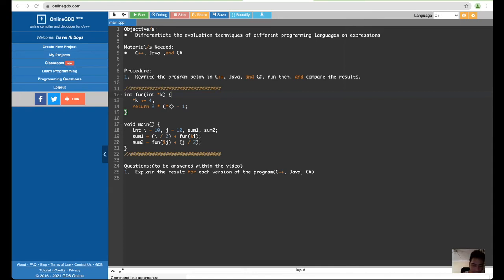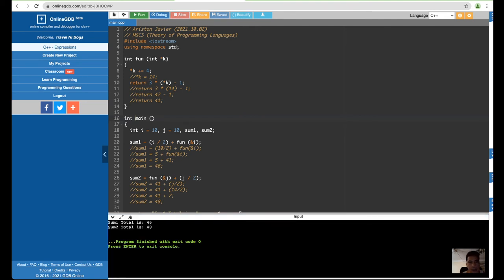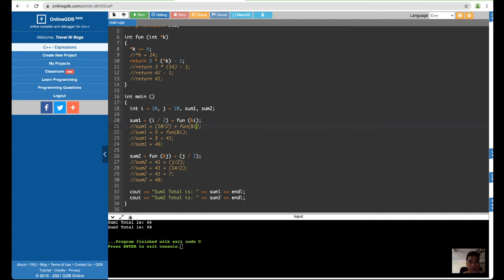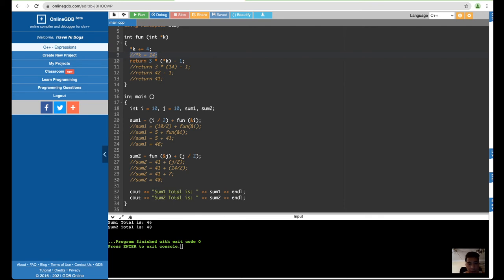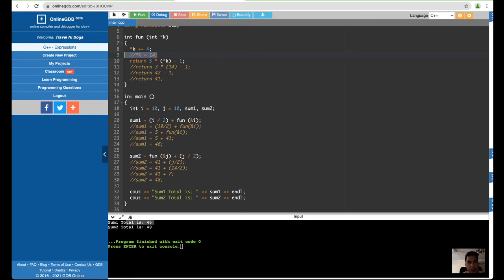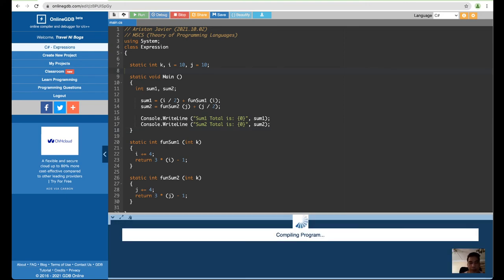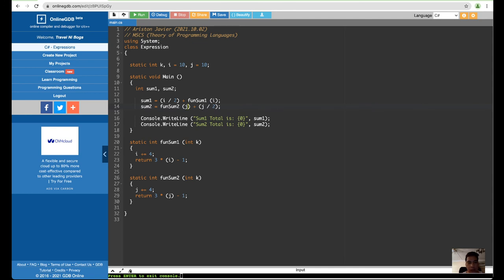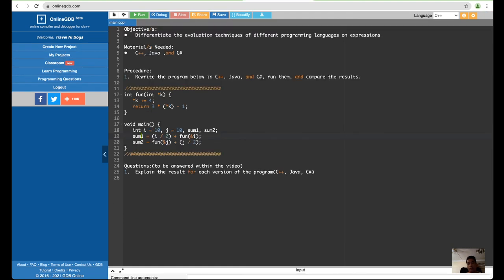Javier Ariston Laboratory Exercise 007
Expressions
Differentiate the evaluation techniques of different programming languages on expressions.